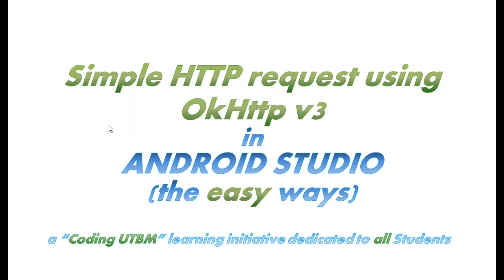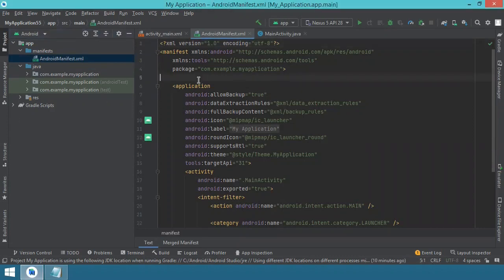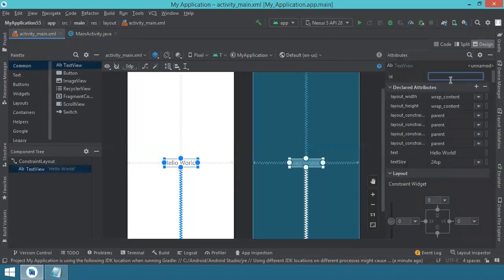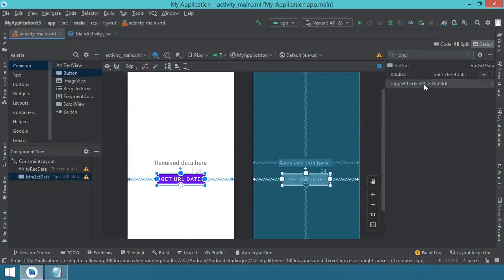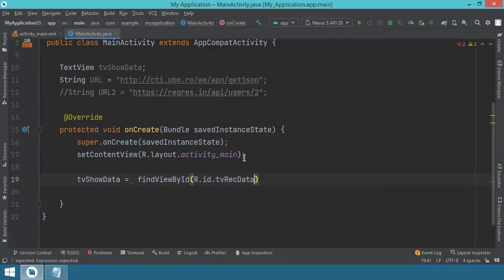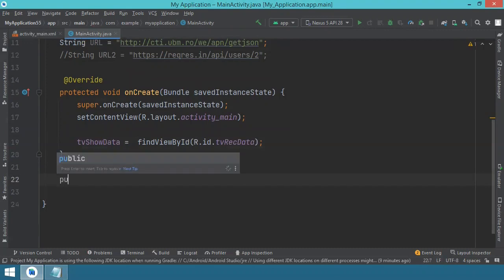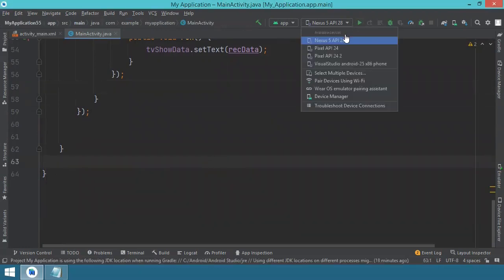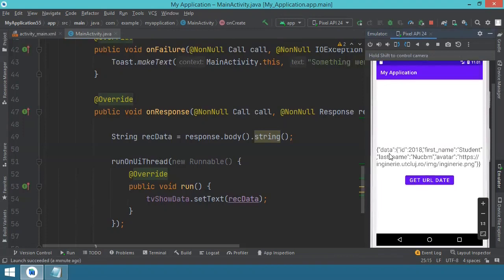030 - Simple Http request using OkHttp in Android Studio - the easy way - complete app example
This detailed video is for beginners and it teaches you about using the OkHttp library for simple Http requests in Android Studio - Java. This is the first video (out of 3) and it shows one simple way to create and send a Http request. You will find a simple and complete app example, from start to finish, in Java - Android Studio.

If you need further help to get you started, you can check the other educational videos available on this channel or some of the ones listed bellow: